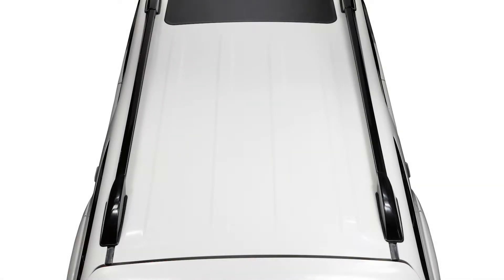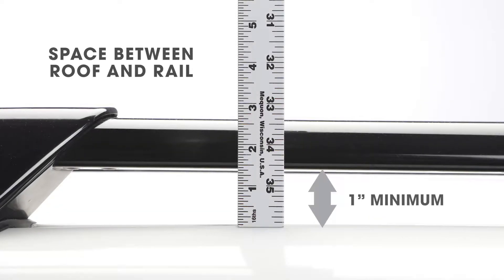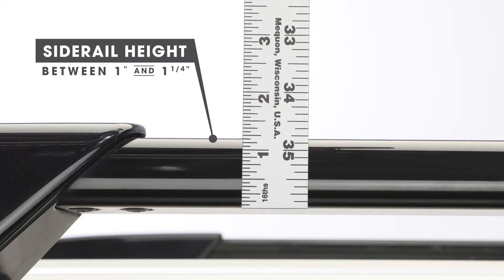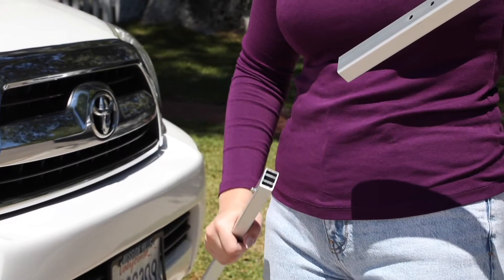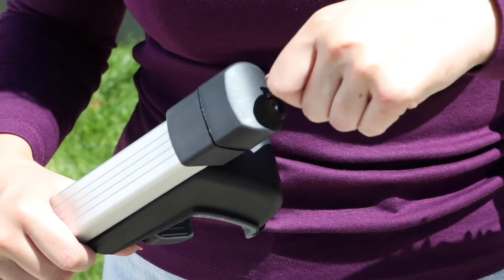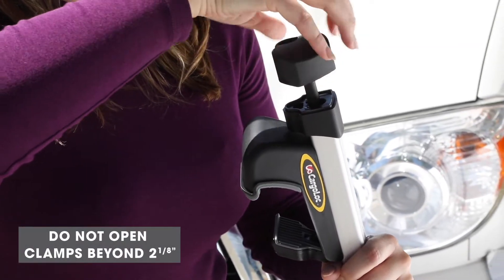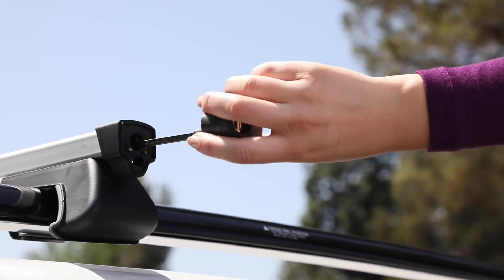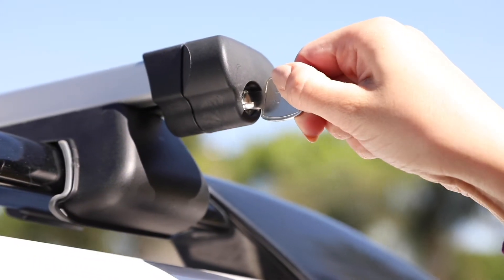CargoLoc Extendable Crossbars - Up To 55in